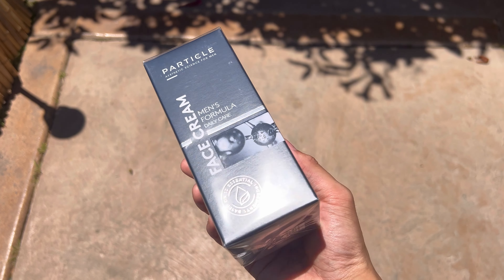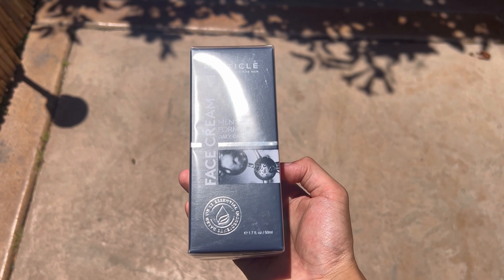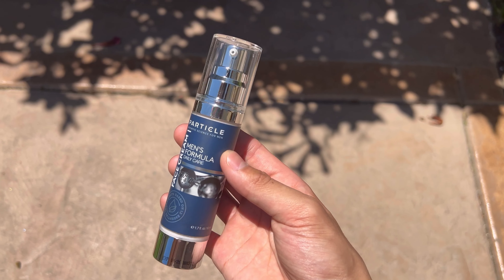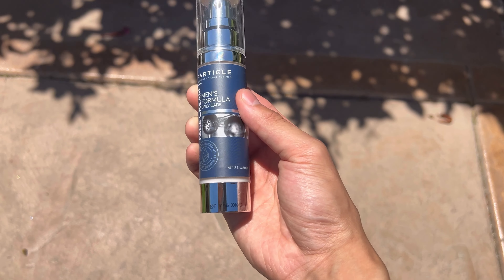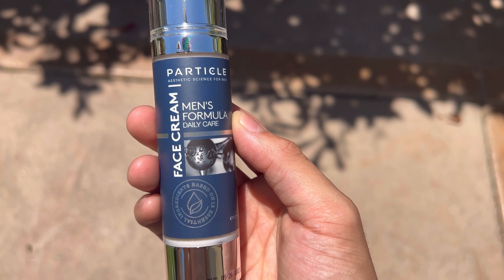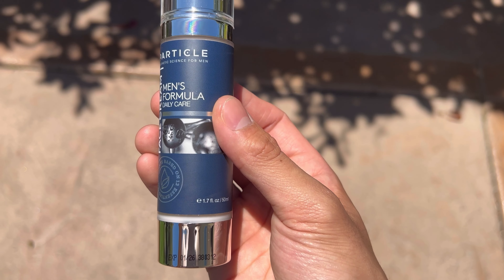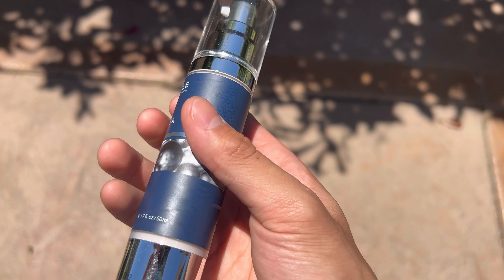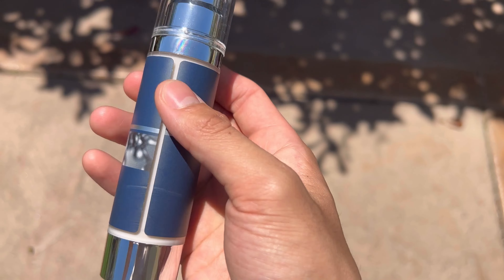Particle Mens Face Cream Showcase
Showcasing the Particle Mens Face Cream
Link to product